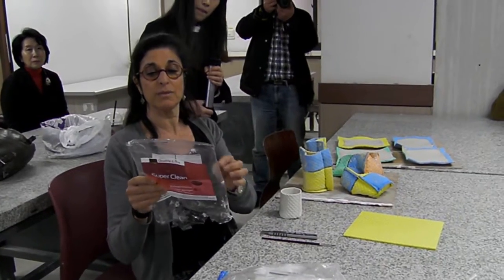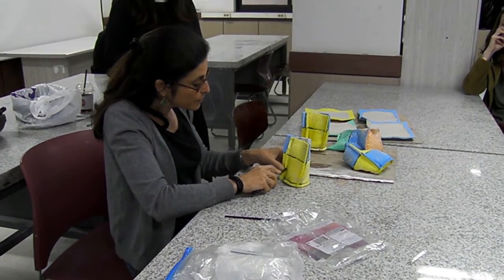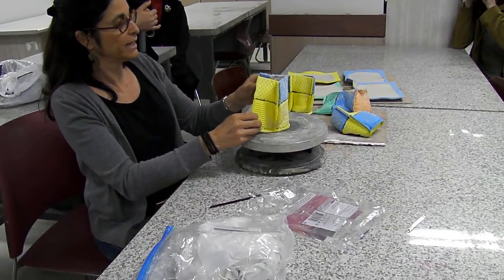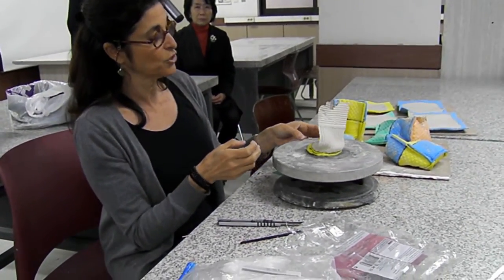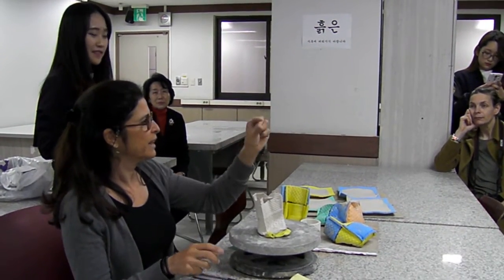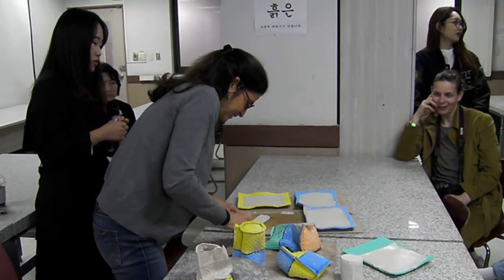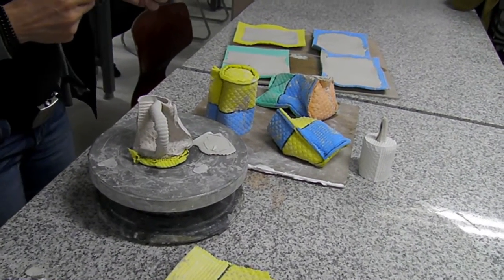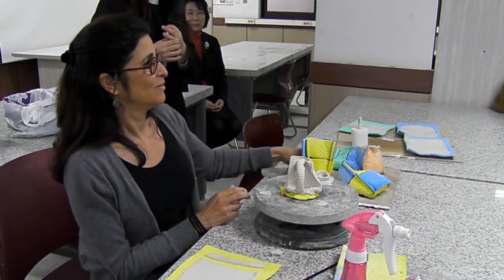P4150025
Lynn Frydman Kuhn demonstrating at Hanyang University Ceramic Studios 15th April 2016